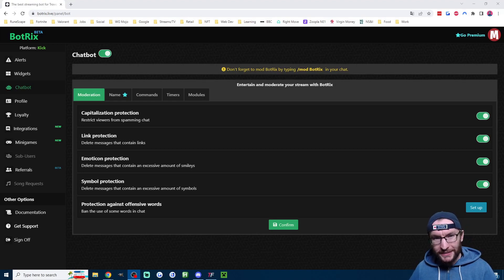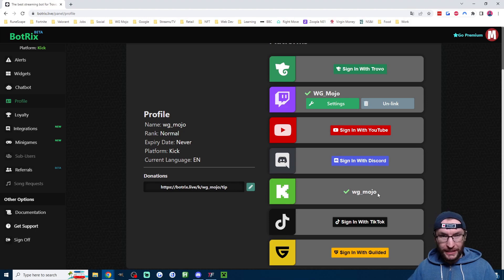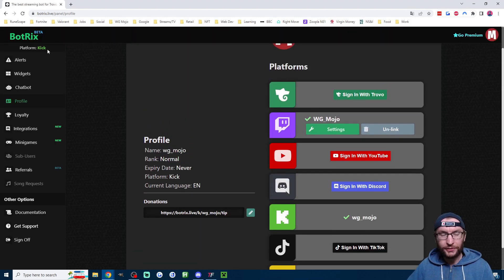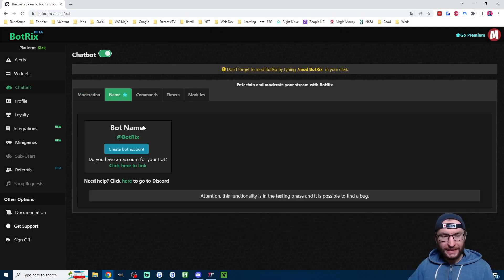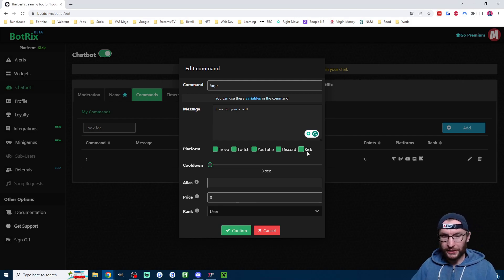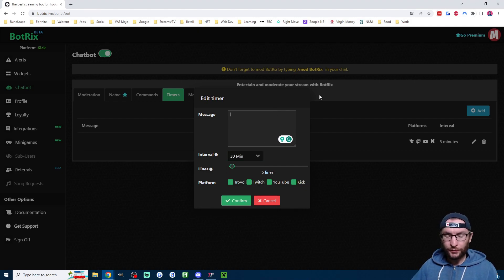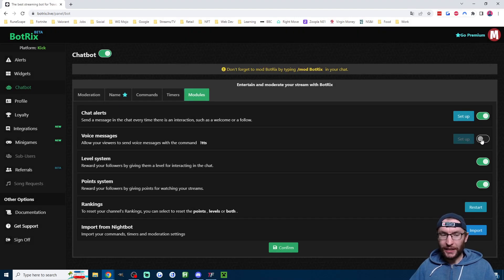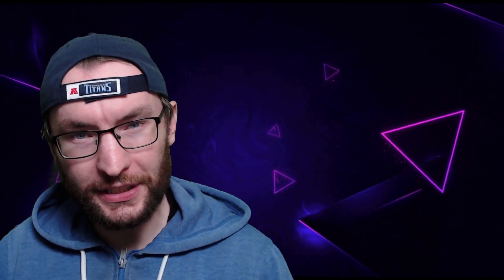How To Add a Chat Bot To Kick (Includes Chat Commands) - 3 Minute Tutorial For Beginners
In this video guide, we add the BotRix chat bot to Kick. This includes how to get chat commands and moderation tools.